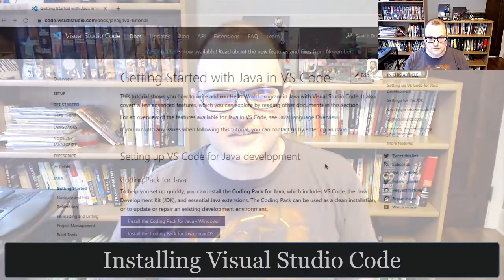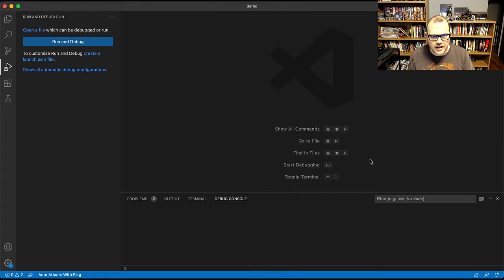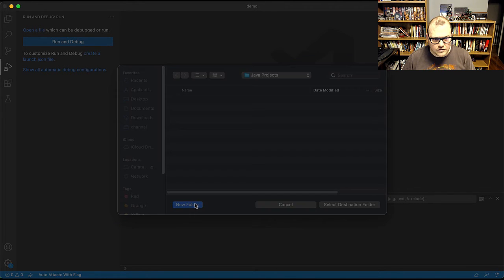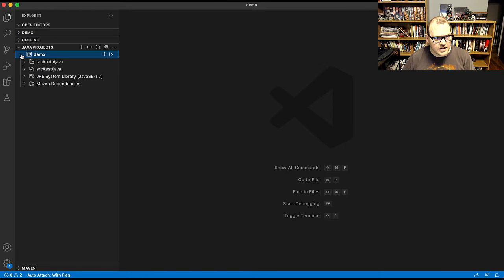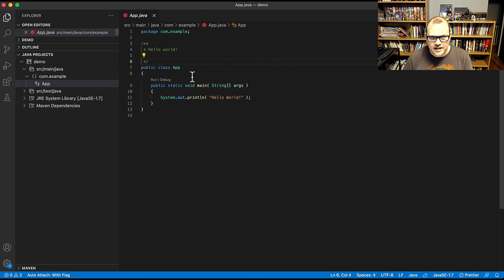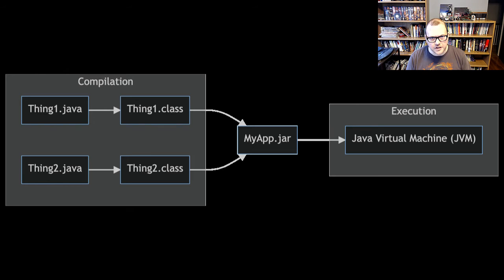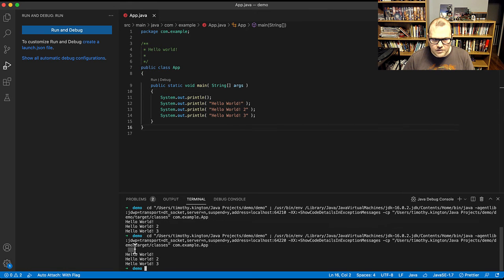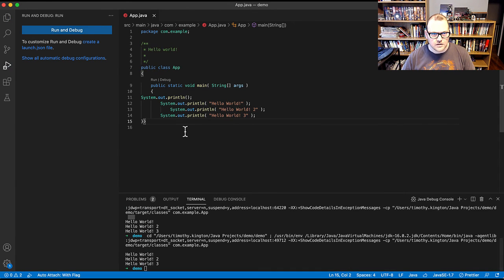Java For Beginners 01 - Setup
Get started writing Java code!
This series is aimed at beginners without coding experience in any language.